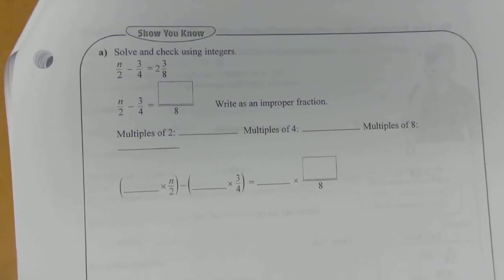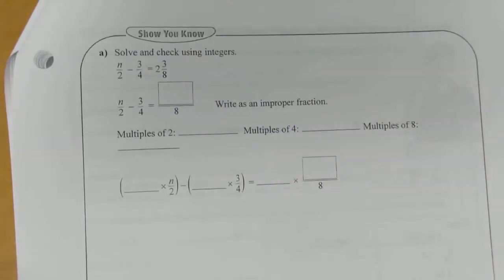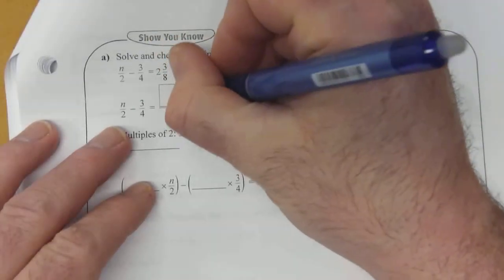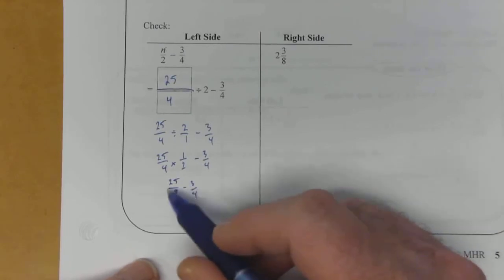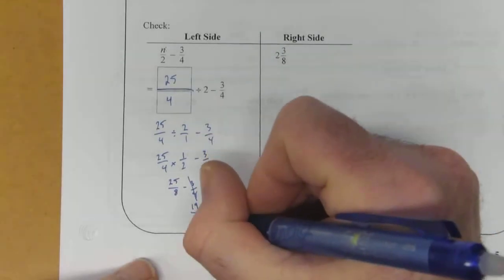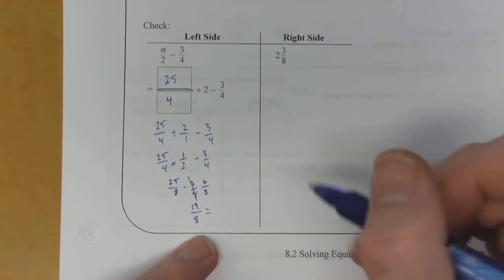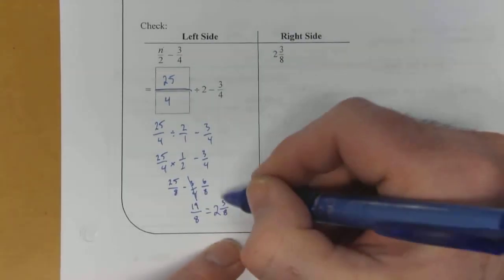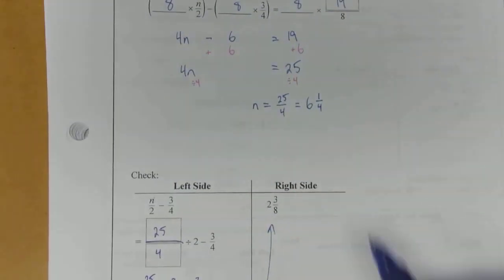9-8.2b Show You Know